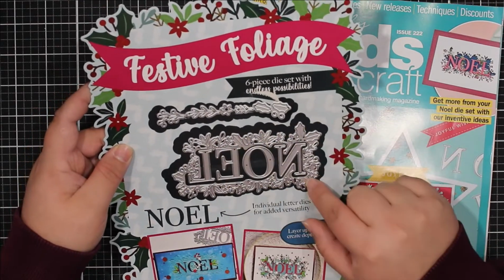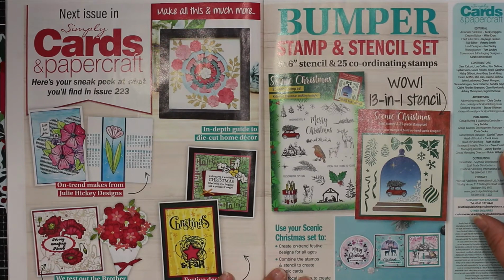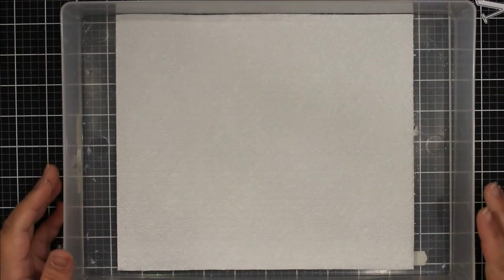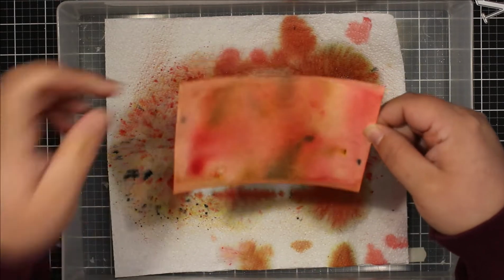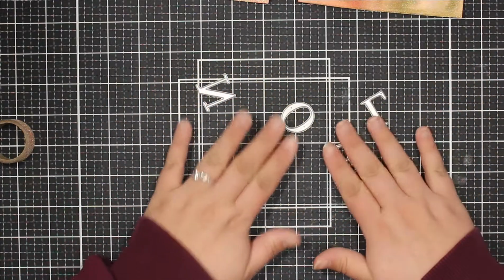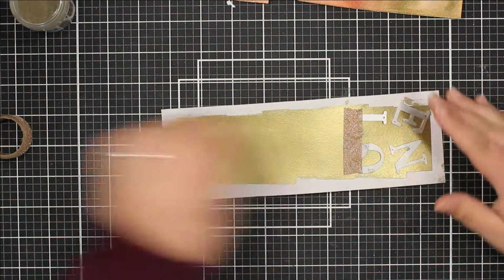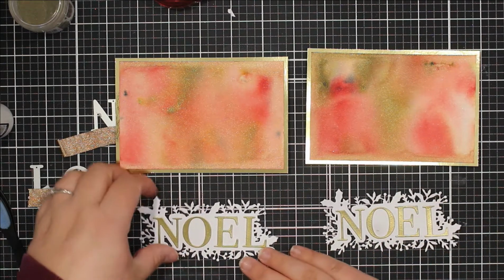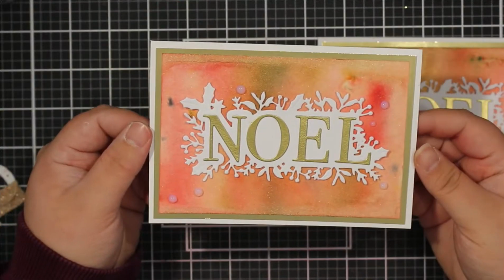Simply Cards & Papercraft Issue 222 // Festive Foliage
Creating two cards using the Festive Foliage die set from issue 222 of Simply Cards & Papercraft. I am also pulling out an old favourite of mine, the Nuvo Shimmer Powders!

PRODUCT LIST

By simply using these links, you will be supporting me and my channel and will allow me to continue creating this content.

EQUIPMENT & SOFTWARE